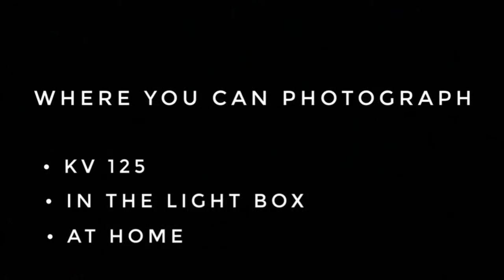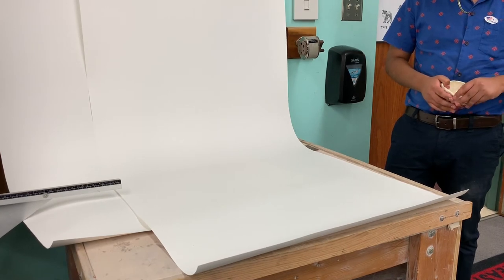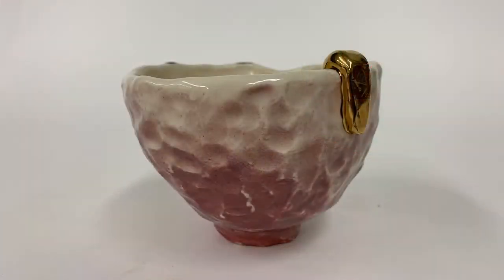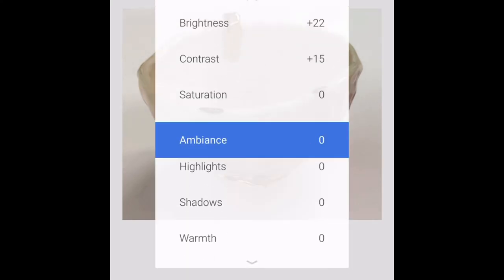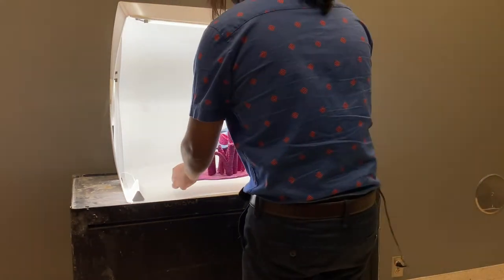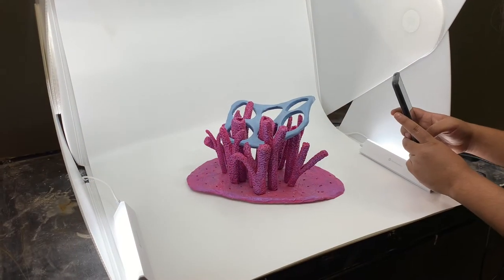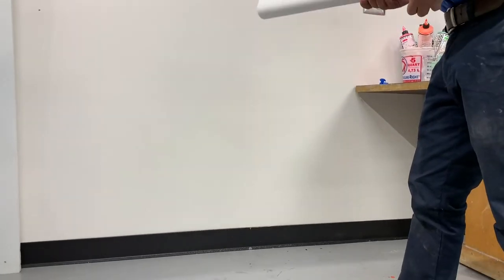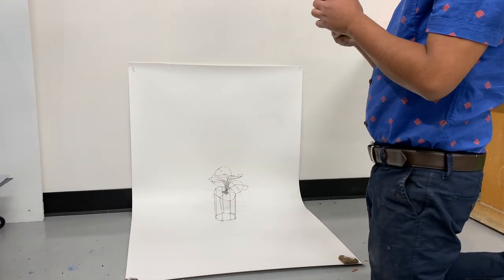Cecilia and Manuel demonstrate how to photograph 3D works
This is a video that Cecilia and Manuel made at IU Southeast to demonstrate how to photograph 3D works without a lot of fancy lights. This video is for students in the IU Southeast Fine Art Program